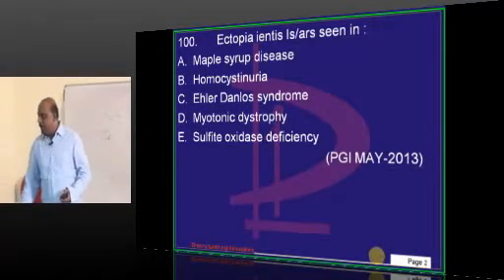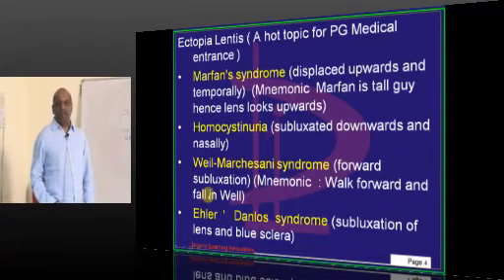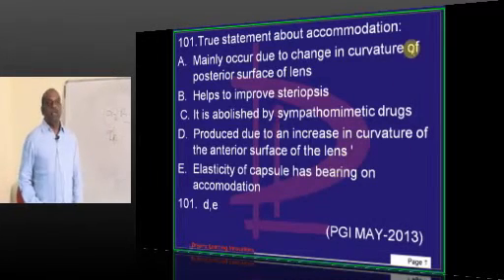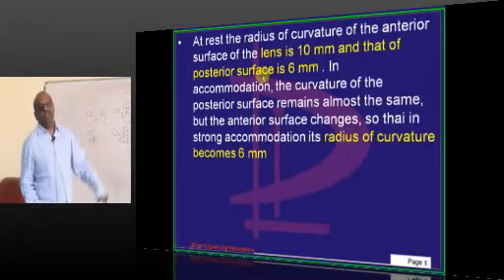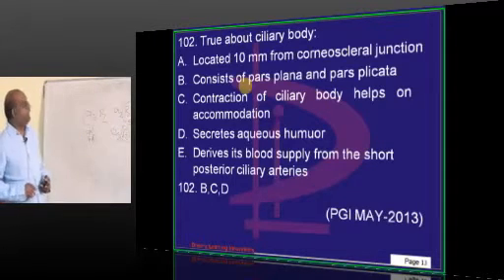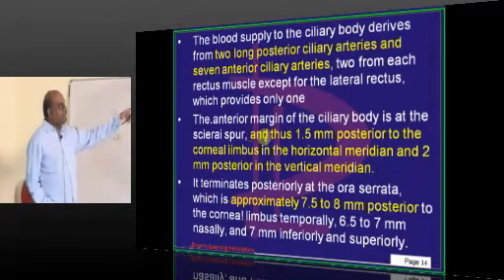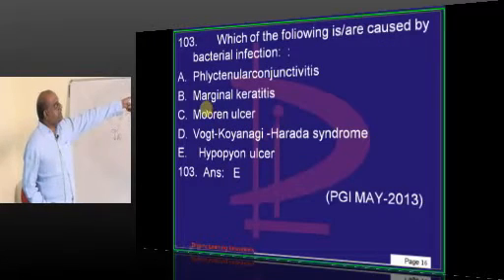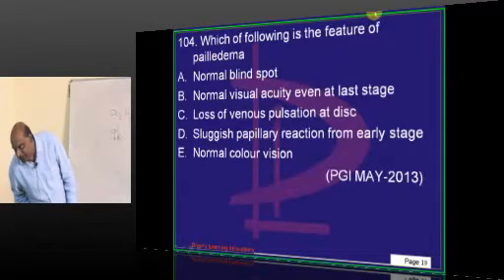NEETPG Coaching PGI May 2013 Lec 03